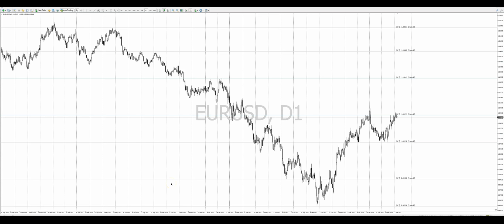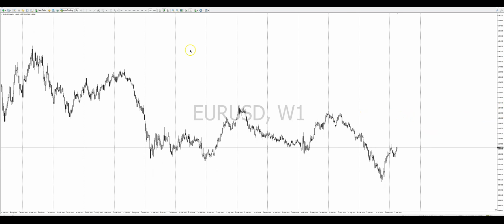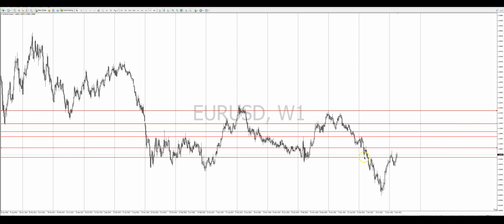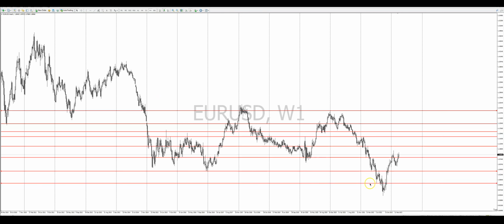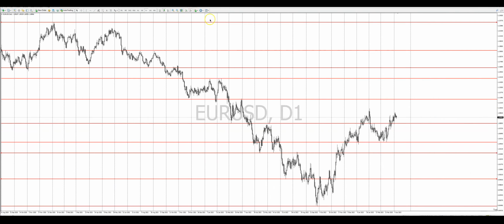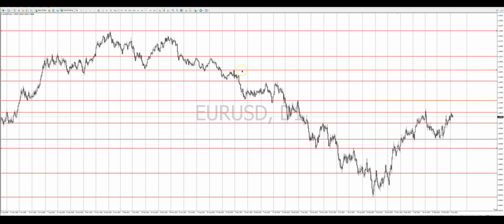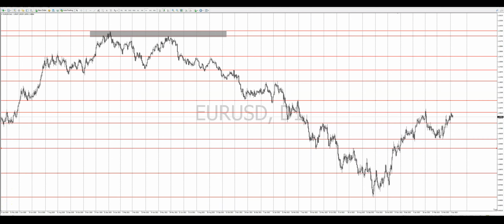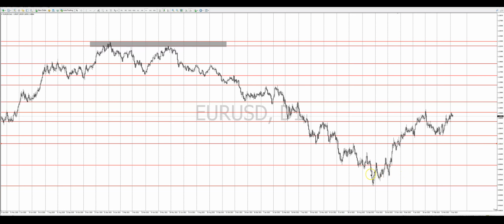From Weekly to Daily How to Plot Key Support and Resistance Levels in Forex Trading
Start by opening your trading platform and selecting the currency pair you want to trade.

1. Change the chart's time frame to the weekly time frame. This can usually be done by clicking on the chart and selecting "Weekly" from the drop-down menu.

2. Identify the major support and resistance levels on the weekly chart. These are areas where the price has bounced off multiple times in the past. Draw horizontal lines across these levels using the drawing tools in your trading platform.

3. Once you have identified the support and resistance levels, switch back to the daily time frame.

4. Look for trading opportunities that align with the support and resistance levels on the weekly chart. For example, if the price is approaching a major resistance level on the weekly chart, you might look for a short trade on the daily chart.

5. When placing trades, be sure to use stop-loss orders to limit your risk. You can place your stop-loss orders just below support levels for long trades or just above resistance levels for short trades.

6. As the price moves, update your support and resistance levels on the weekly chart as needed. This will help you stay up-to-date with the latest price action and adjust your trading strategy accordingly.

7. Remember that support and resistance levels are not always exact and may be breached. It's important to use other technical indicators and analysis to confirm your trades and minimize your risk.

Discover valuable resources and information on Forex trading by visiting Forex King Trading Group's Learn and Trade Forex websites. Keep up with market updates and insights by following Forex King Trading Group on their social media platforms, including Facebook, Instagram, and Twitter. Join their profitable forex signal community for free on Telegram. In addition, the Support Resistance Indicator is also available for use on Point Zero Trading's website. Always remember trading foreign exchange and contracts for differences carries a high-risk level and may result in the loss of your invested capital. It's crucial to invest only funds that you can afford to lose!!

how to plot key support and resistance levels in forex trading
trade forex
key levels
day trading